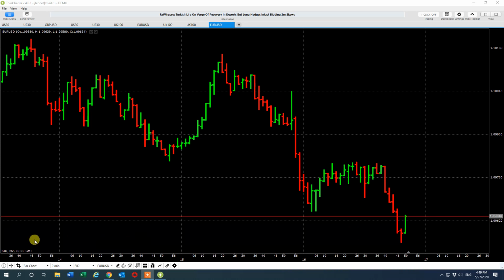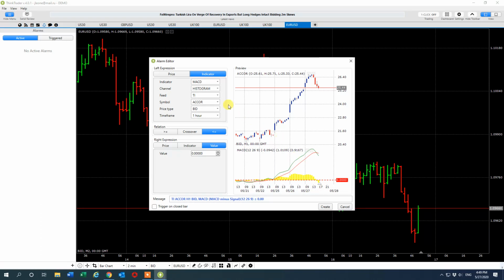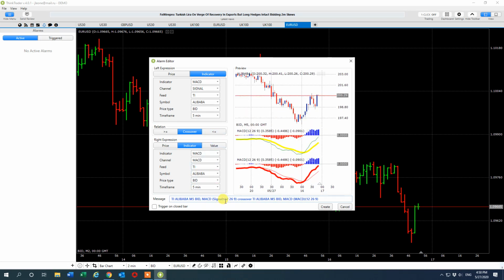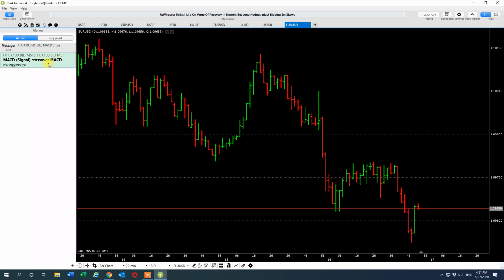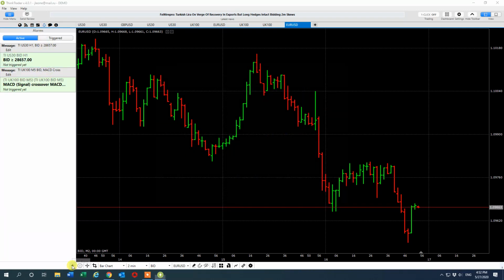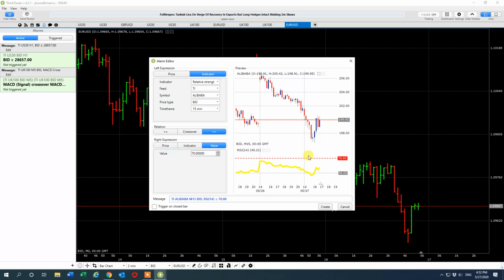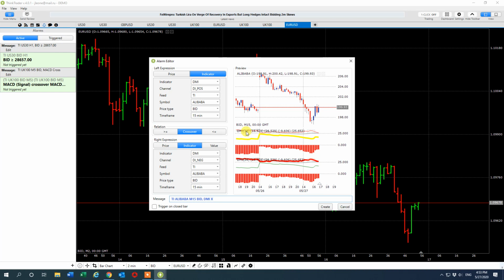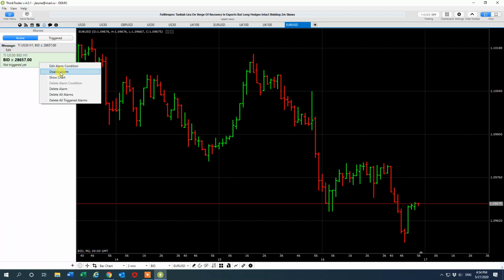Strategy - Setting Alarms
A brief run through of setting up alarms within the charting package of our choice. Remember we're not limited to those I have covered here and that these alarms can be received as a text message on our smart phone using the same account log in. Covered in the video, MACD, DMI and an RSI but use your imagination and set up any with careful thought that you like!